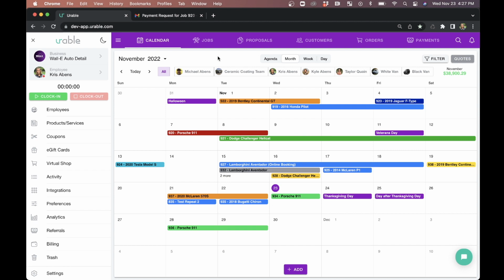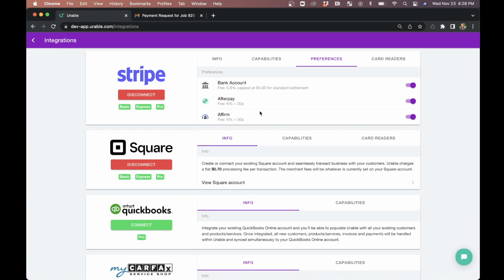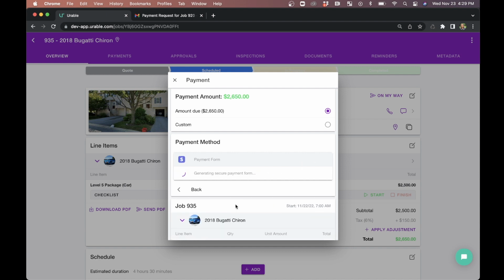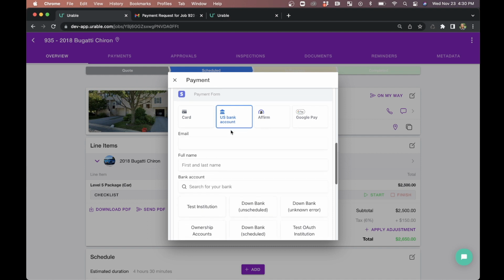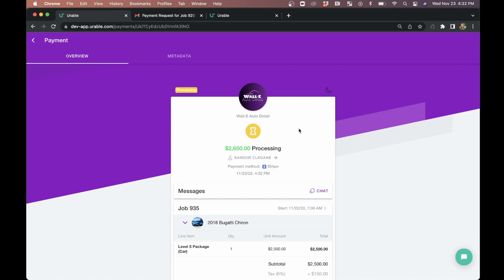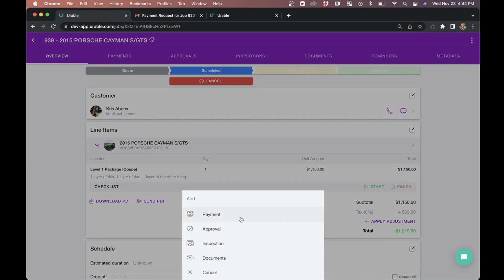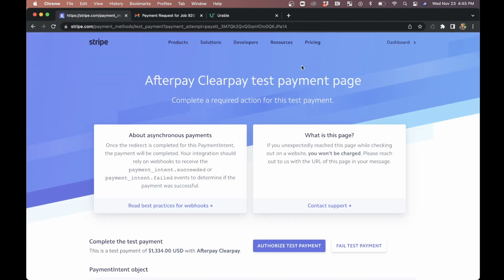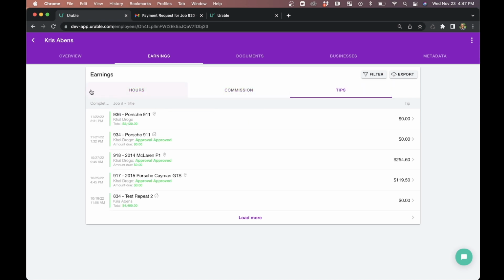Urable 7.9.6 Update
What's new:
-New payment and financing options (ACH, Affirm and AfterPay/ClearPay)